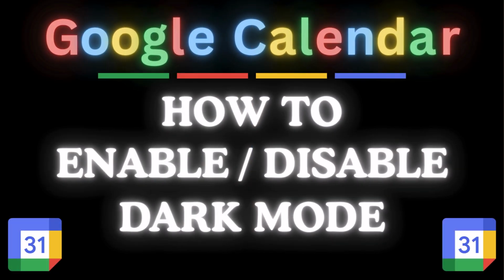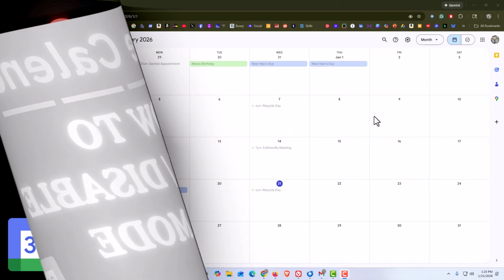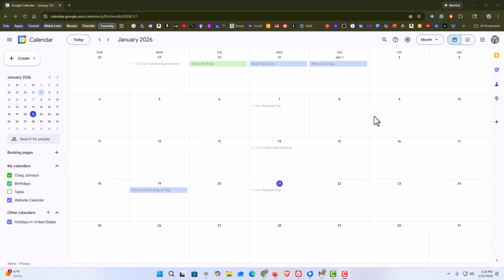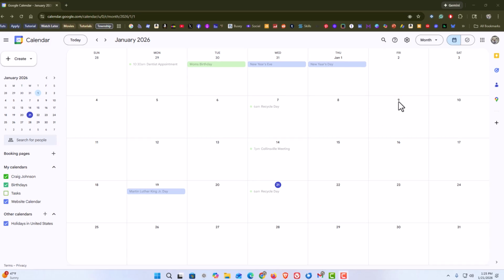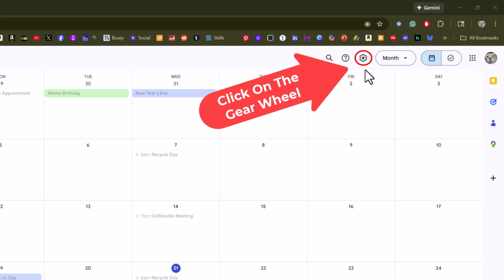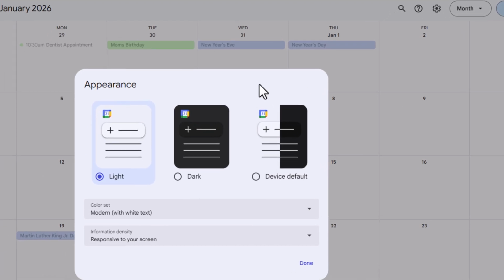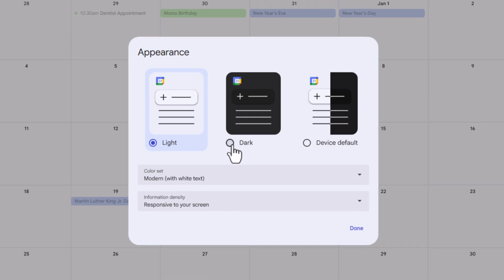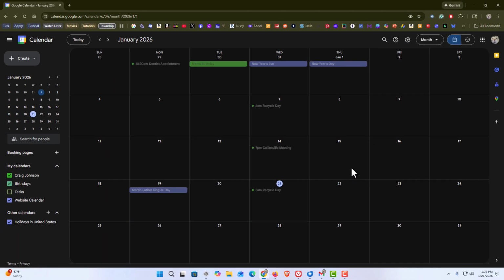How to Enable or Disable Dark Mode on Google Calendar | Step-by-Step PC Tutorial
In this step-by-step tutorial, you’ll learn how to enable or disable Dark Mode on Google Calendar using a PC. Dark Mode changes Google Calendar’s appearance to a darker theme, which can be easier on your eyes and more comfortable for low-light environments.

This video walks you through the available Dark Mode options for Google Calendar when accessed through a web browser on a computer.

🖥️ Device: PC
📅 App: Google Calendar
🌙 Customize appearance and display settings

Simple Steps
1. Open your browser and log in to Google Calendar.
2. Click on the "Gear Wheel" in the upper right corner and select "Appearance" from the dropdown.
3. In the dialog box that opens, select either light, dark, or device default.

Chapters
0:00 How To Turn On Or Off Dark Mode In Google Calendar
0:20 Log Into Google Calendar On Your Browser Or Desktop App
0:35 Click On The Gear Wheel At The Upper Right Corner
0:45 Click On Appearance
0:55  In The Dialog Box, Toggle On Light, Dark, or Device